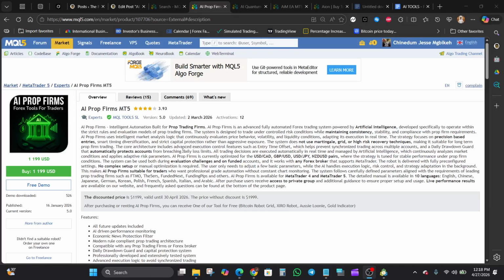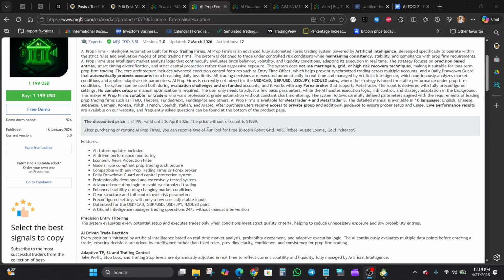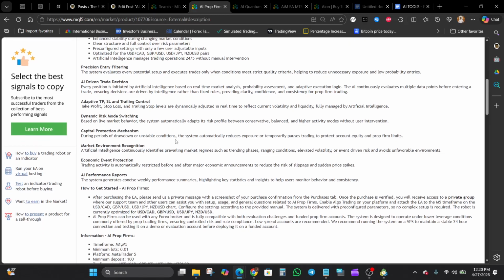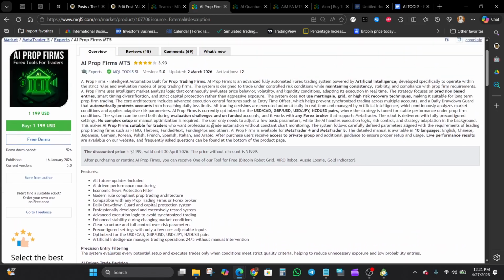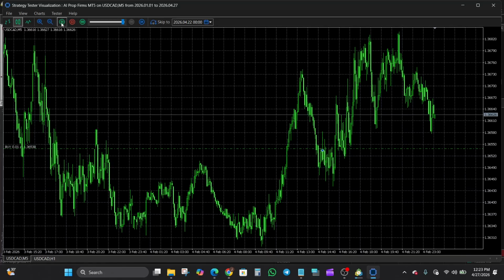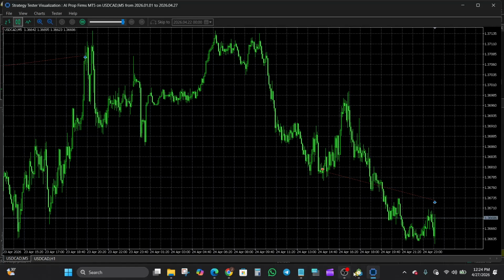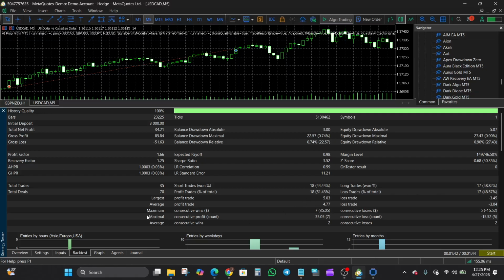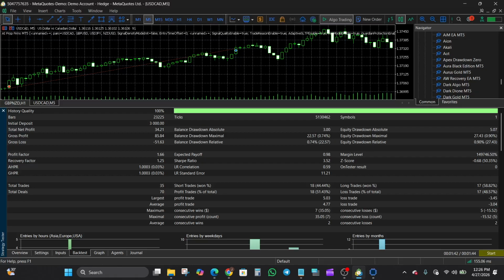AI Prop Firms EA MT4 & MT5 Review – Built for Prop Firm Challenge Consistency & Risk Control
In this review, I break down the AI Prop Firms EA, a fully automated trading system designed specifically for prop firm trading environments. It is available for both MT4 & MT5 platforms and focuses heavily on risk control, drawdown protection, and rule-compliant trading behavior.

The EA is optimized for prop firm challenges and funded accounts, with built-in features such as dynamic risk management, economic news filtering, and capital protection logic.

All results shown are based on historical backtesting and may vary depending on market conditions, broker execution, and user settings. Proper testing and optimization are recommended before live use.